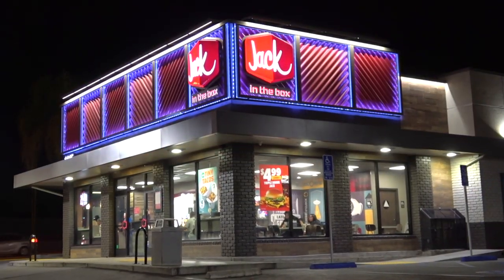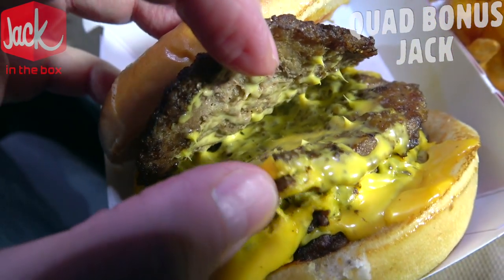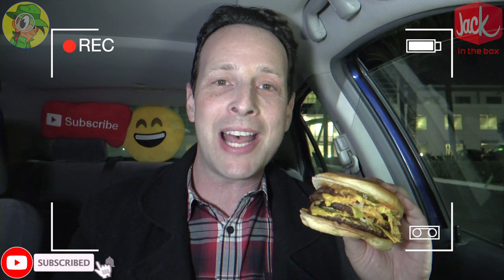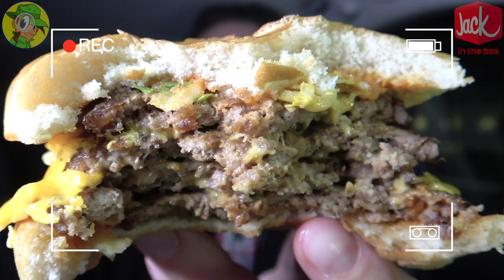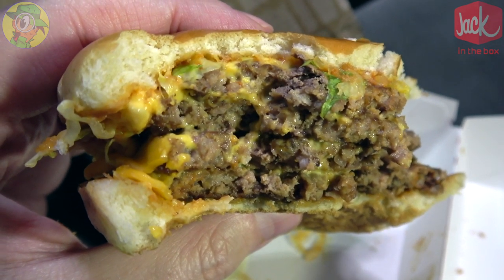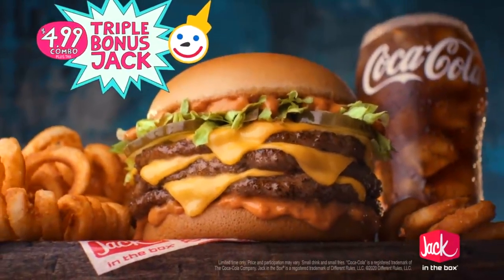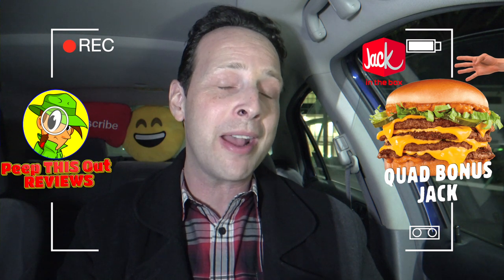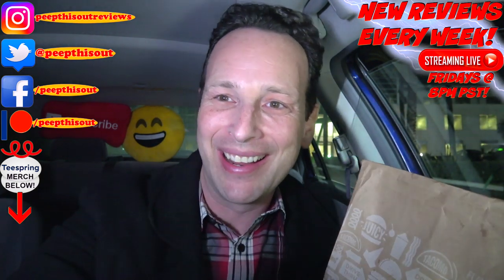Jack In The Box® | QUAD BONUS JACK™ Review 4x🍔 | Peep THIS Out! 🤡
It's 4 TIMES THE FUN AFTER HOURS at Jack In The Box® as I head in to check out their New QUAD BONUS JACK™! So did this one deliver QUAD LEVEL FLAVOR with all that MEATY CHEESY GOODNESS it's advertised to have?! Find out all that and more right here in this DETAILED FOOD REVIEW!

Ian K swings by his local Jack In The Box® After Hours to give their New QUAD BONUS JACK™ a shot! How awesome was the New QUAD BONUS JACK™ from Jack In The Box®?! Only one way to find out, guys! Peep THIS Out!

QUAD BONUS JACK™ ($5.99 - Combo w/Curly Fries & Small Drink)
Features Four Juicy Beef Patties, Four Slices of Melty American Cheese, Refreshing Shredded Lettuce, Pickles and our Delicious Secret Sauce all on a Soft Bun.(™)

NUTRITIONAL INFORMATION

Jack In The Box® | QUAD BONUS JACK™
Calories: 850
Calories from Fat: 530
Fat: 59g
Saturated Fat: 25g
Trans Fat: 2.5g
Cholesterol: 145mg
Sodium: 1480mg
Carbohydrates: 34g
Dietary Fiber: 2g
Sugars: 7g
Protein: 47g

JACK IN THE BOX | TRIPLE BONUS JACK COMBO | MENUTAUR - “CATCH A RIDE WITH THE ‘TAUR” (Jack in the Box)